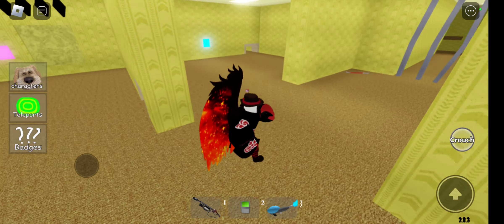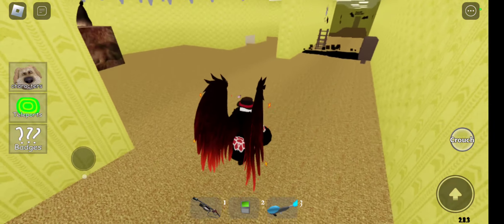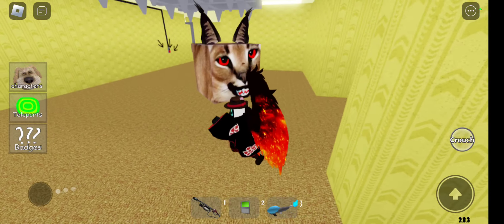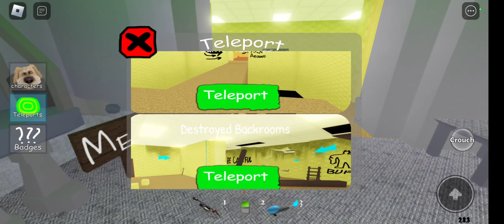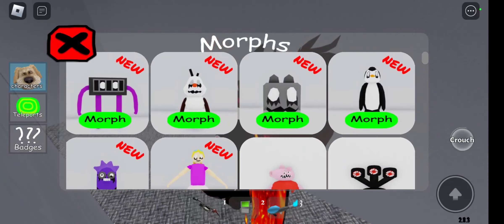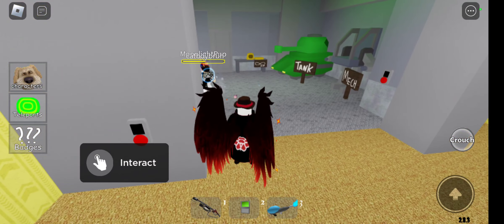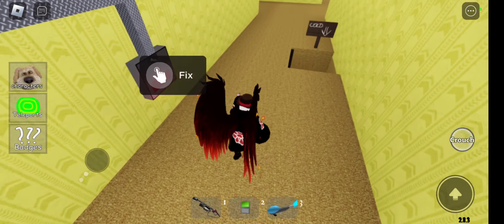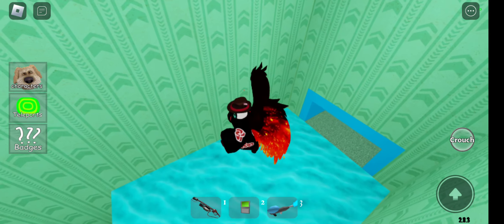All 7 new backrooms morphs